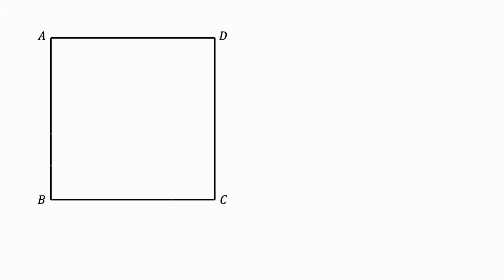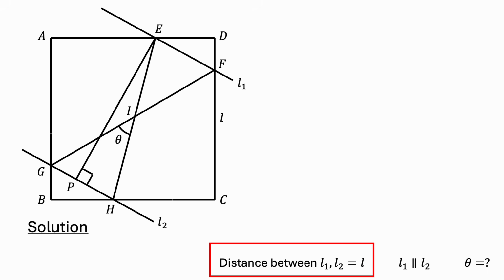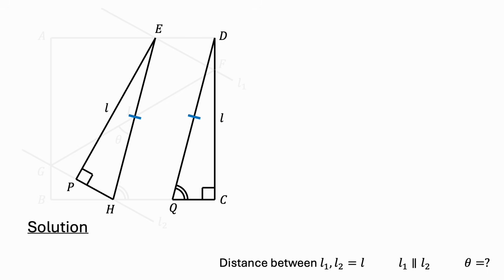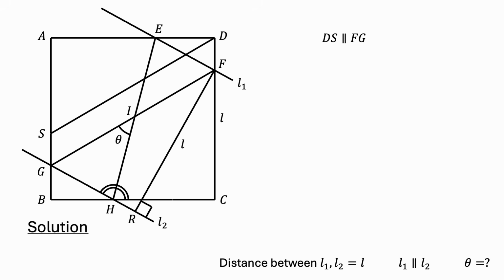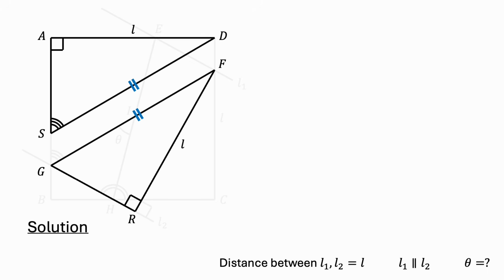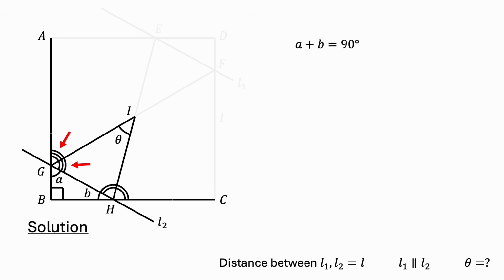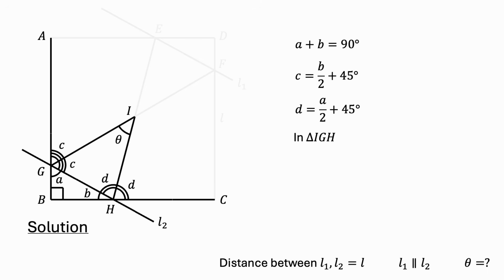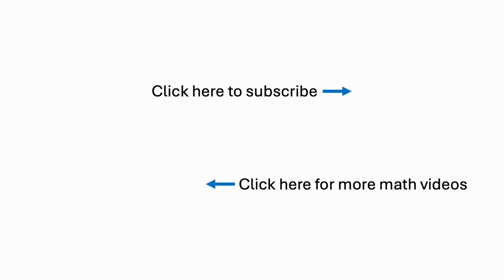A clever geometry problem | 85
Timecodes
0:00 - Description of the problem
0:51 - Draw EP perpendicular to l_2 at P and DQ parallel to EH, intersecting BC at Q
1:38 - Use the corresponding angles theorem to show that ∠EHC = ∠DQC
1:53 - Show that triangle EPH is congruent to triangle DCQ by using the HL congruence postulate and then use the property that corresponding parts of congruent triangles are congruent to show that ∠PHE = ∠CQD
2:31 - Draw FR perpendicular to l_2 at R and DS parallel to FG, intersecting AB at S
3:16 - Use the corresponding angles theorem to show that ∠ASD = ∠AGF
3:27 - Show that triangle ASD is congruent to triangle RGF by using the HL congruence postulate and then use the property that corresponding parts of congruent triangles are congruent to show that ∠RGF = ∠ASD
4:04 - Use the angle sum property in triangle BGH to show that a + b = 90°
4:32 - Use the exterior angle theorem to show that c = b/2 + 45° and d = a/2 + 45°
5:25 - Apply the angle sum property in triangle IGH and and combine it with previous results to show that θ = 45°

Math tricks